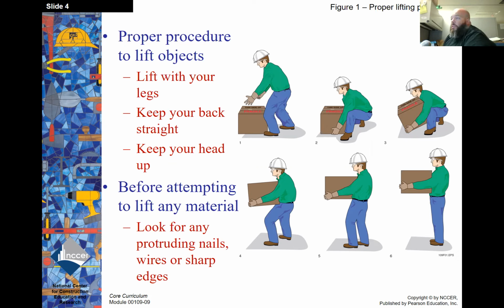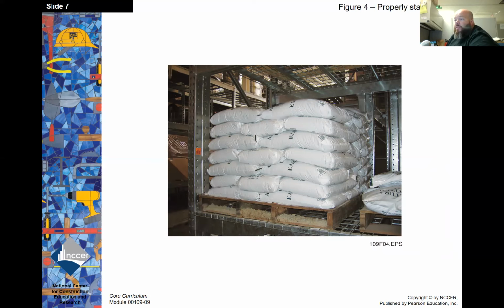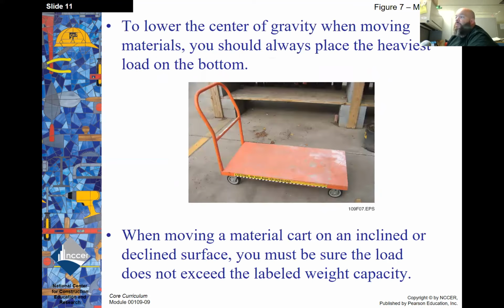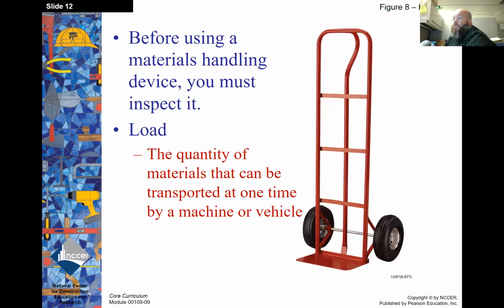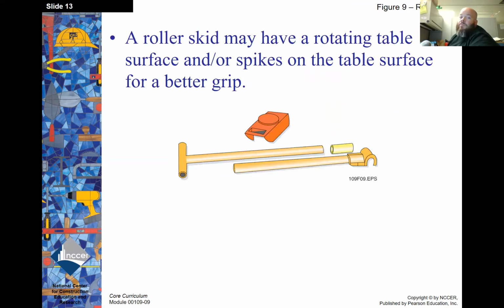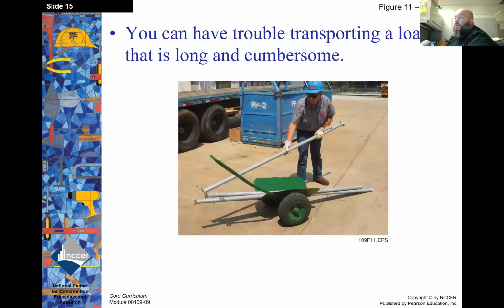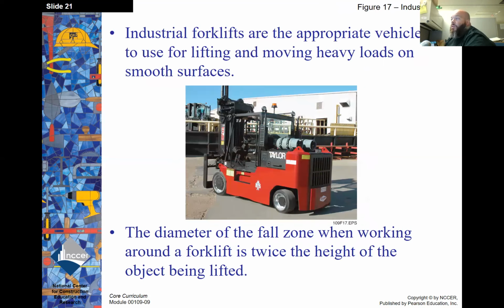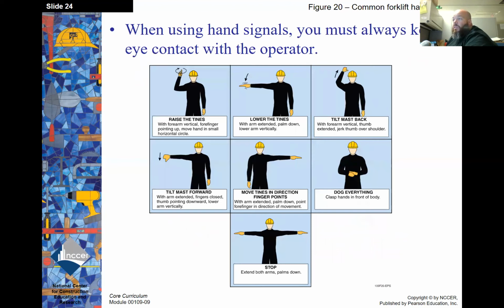IMT 060 Module 9 Materials Handling